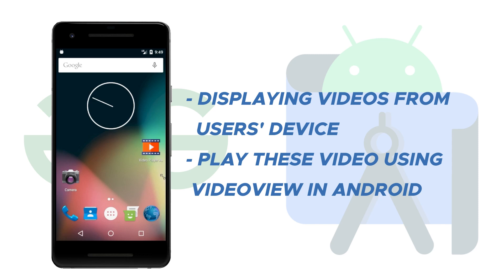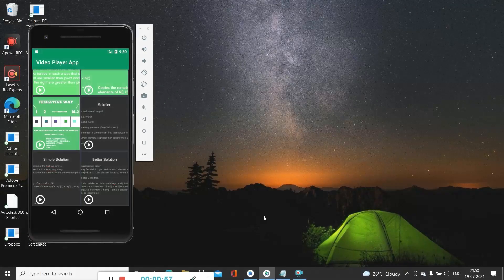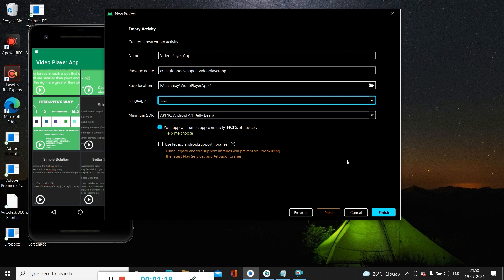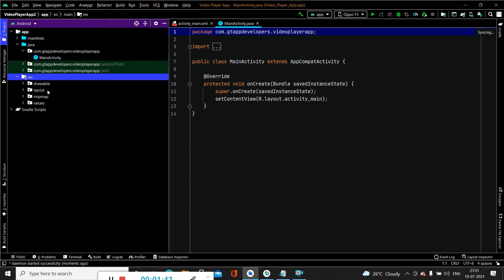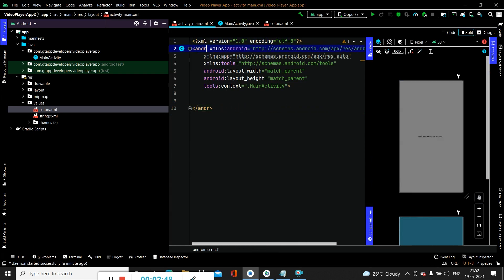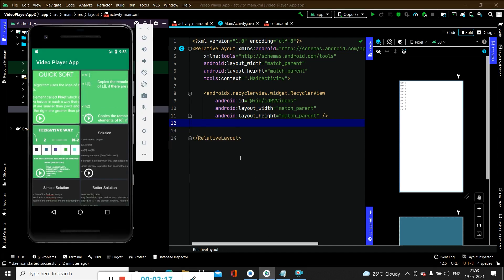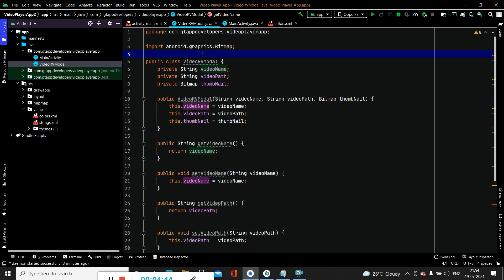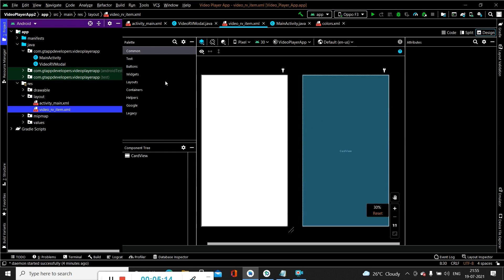How to Make a Video Player App in Android Studio? | Android Projects | GeeksforGeeks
In this video, we're going to discuss how to create a Video Player Application in Android. This application will be displaying the videos from the user's device and we will be playing these videos in the application using VideoView in Android. So, let's get started now.

This video is contributed by Chaitanya Munje.